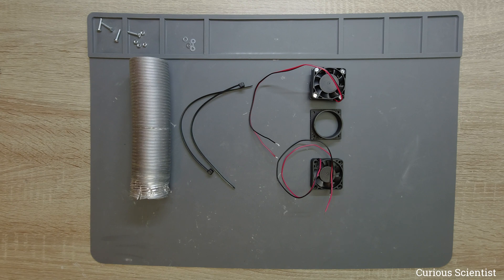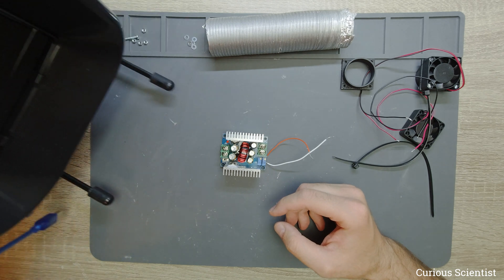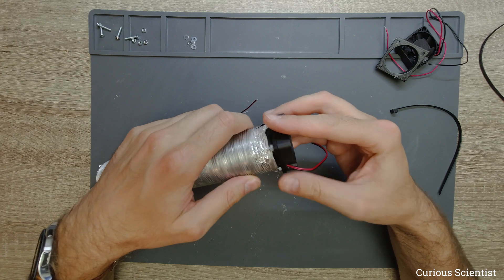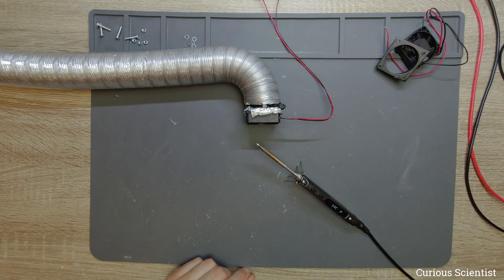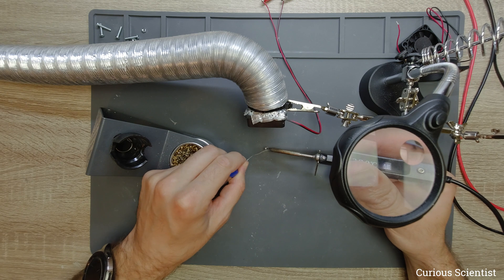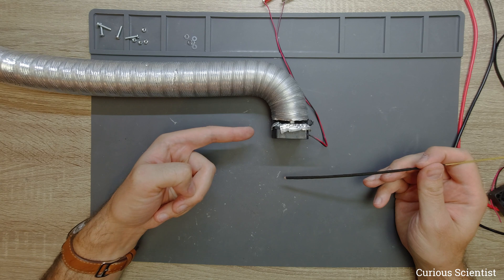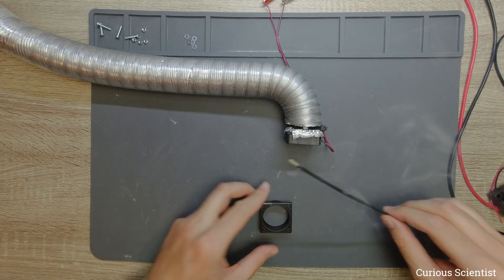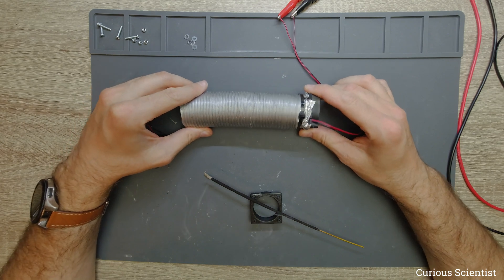Building a cheap and simple solder fume extractor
During soldering, there is always some smoke. The fume created during soldering is toxic and it is not advised to inhale it. I have a fume extractor, but it is huge and it is very cumbersome to use it because it obstructs the work. So, I decided to buy some parts and create a smaller but more useful fume extractor. It consists of 2 pieces of 40 mm fans, 1 flexible aluminium tube and 2 pieces of 3d-printed ducts. The total cost of this equipment is less than $10, so it is quite cheap. I hope you will find it useful.